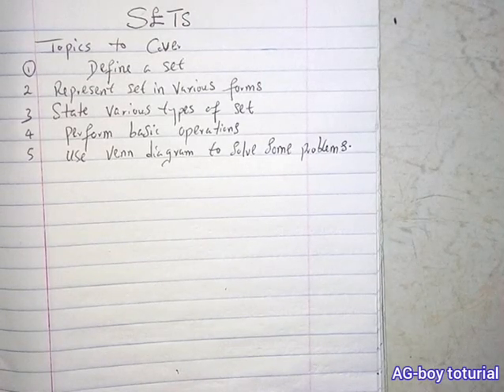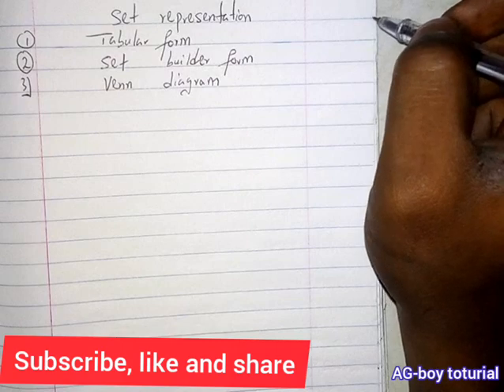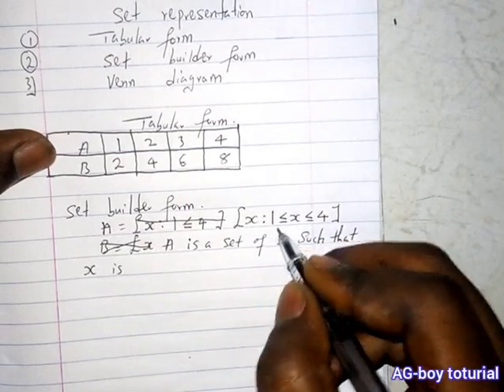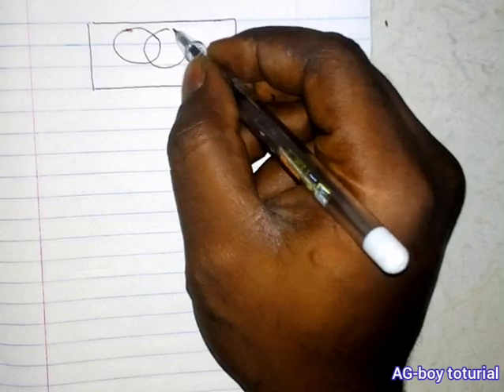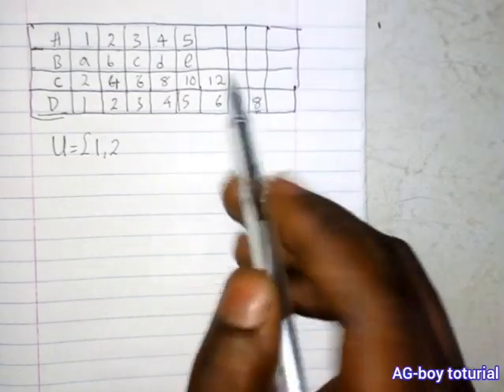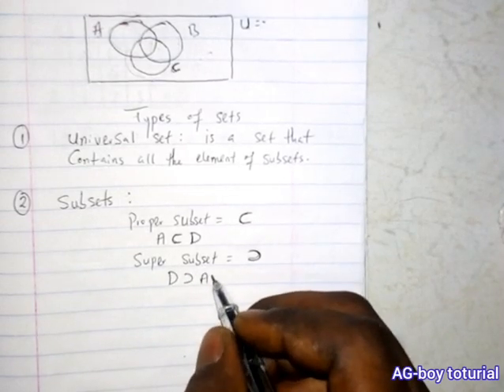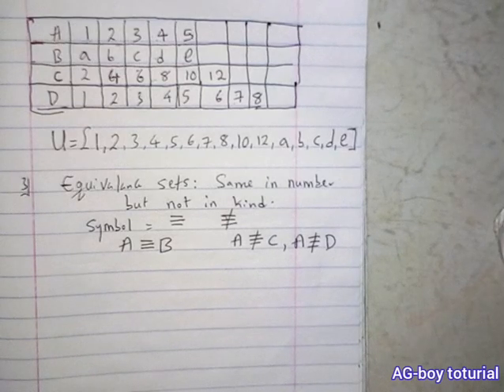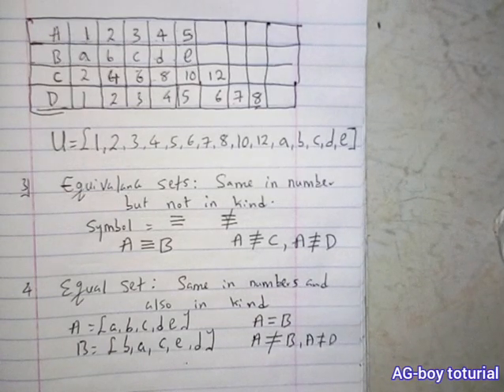Set types basic operation and venn diagram part1